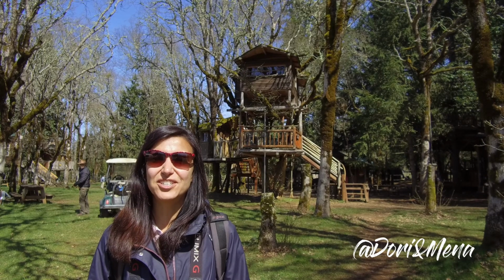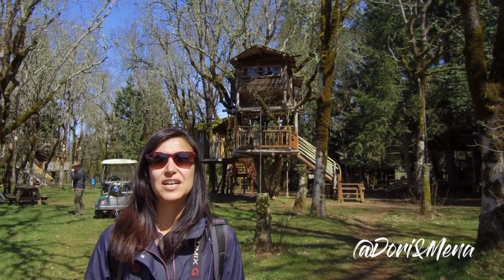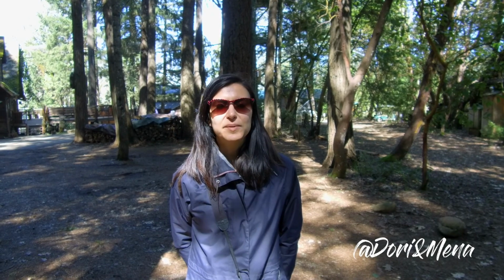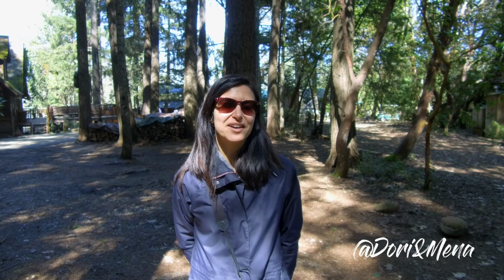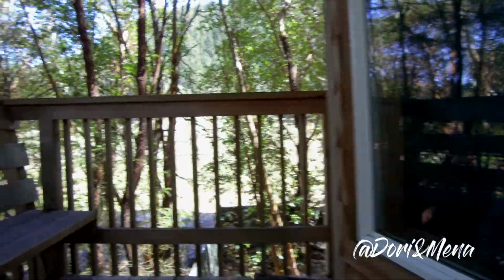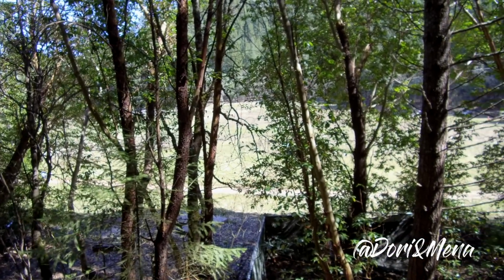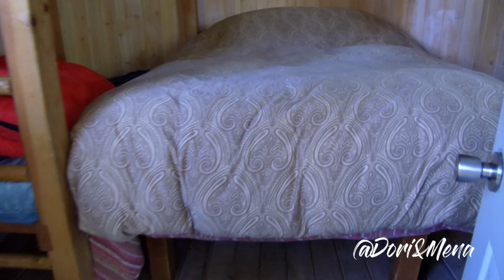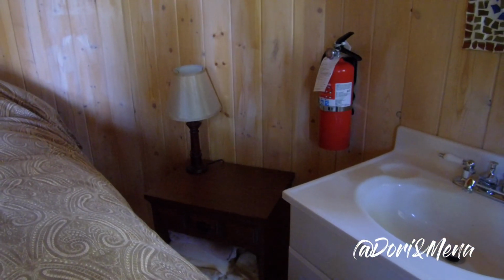Elementree - Out 'N' About Treehouse Treesort Tiny House Tour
SHOP & SUPPORT US FOR FREE Shopping with our Amazon link is free way to help us pump out more content:

Intro:
Artist: Nicolai Heidlas
Title: Little Dreams